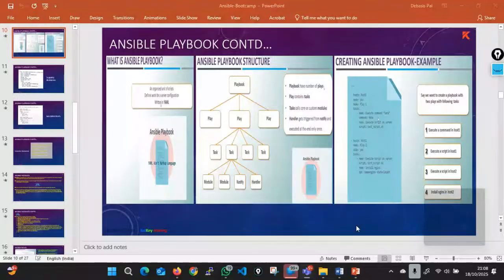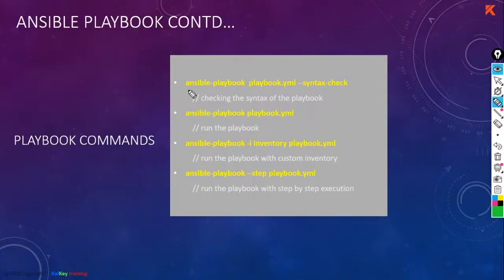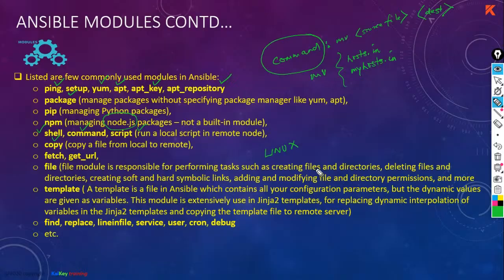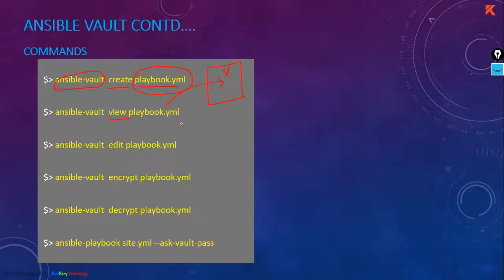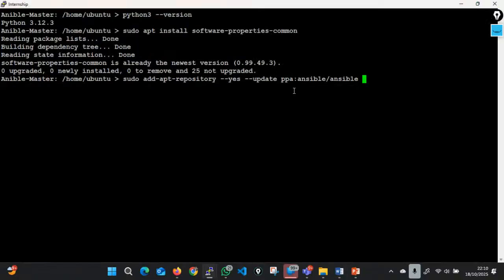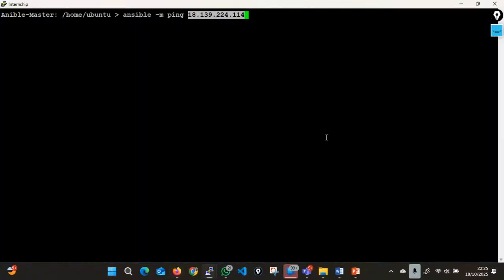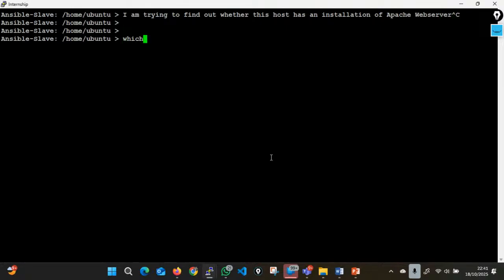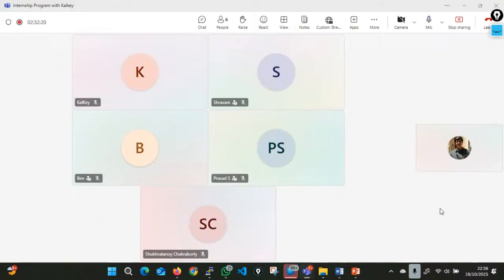🚀 Day 8: Ansible II | Free Internship by Kalkey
📘 Facebook Event Description:
✨ Take your DevOps skills to the next level with Day 8 of Kalkey’s Free 8-Week Internship! Join us for a LIVE AWS Cloud Demo and dive deeper into Ansible automation and Terraform provisioning—two of the most powerful tools in the DevOps ecosystem.

📅 Date: October 11, 2025 (Saturday)
🕘 Time: 9:00 PM IST
👨‍🏫 Trainer: Mr. Debasis Pal
🏢 Organized by: Kalkey Training
💻 Platform: Microsoft Teams

🔑 What’s Inside Day 8:

🚀 Master DevOps with AWS Cloud & Terraform
🚀 Continue with Ansible hands-on learning
🚀 Build CI/CD pipelines using Git, Docker, Jenkins & Kubernetes
🚀 Explore real-world DevOps applications & best practices

💡 Why You Should Join:

✔️ 100% Free Internship Program
✔️ Active WhatsApp Community Support

📢 Don’t miss this career-transforming opportunity! Tag your friends, spread the word, and let’s build your future in DevOps together. 🌐